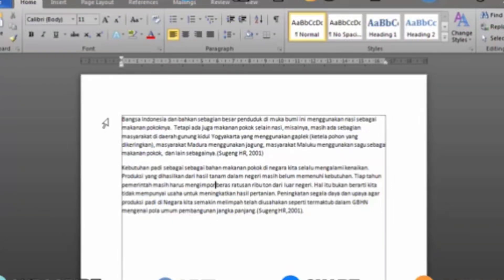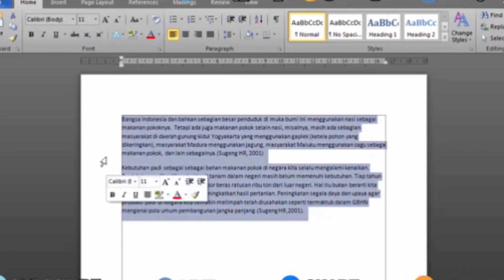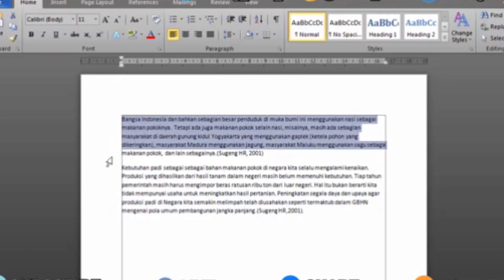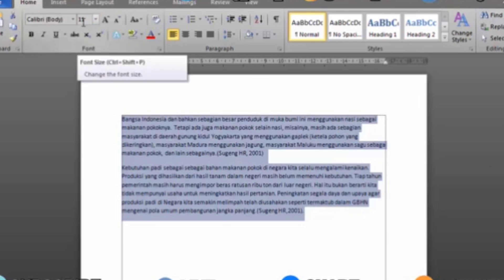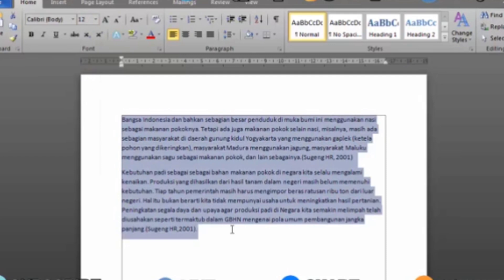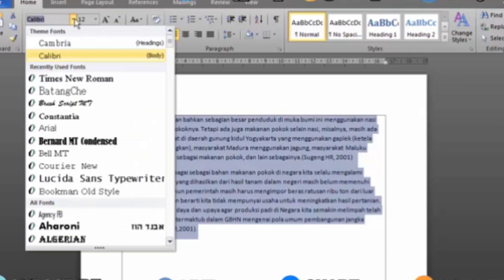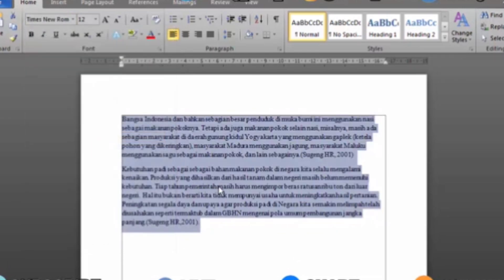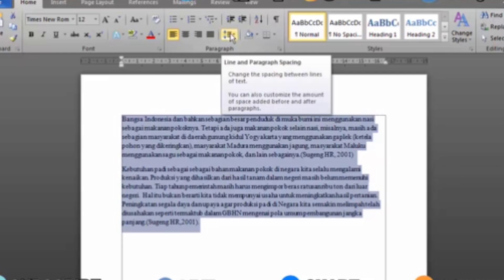How to Set Typing in Word, Font Size 12 Times New Roman and Spacing 2.0 #157